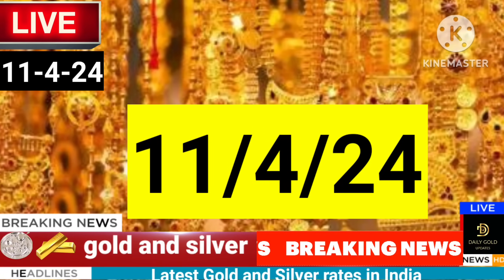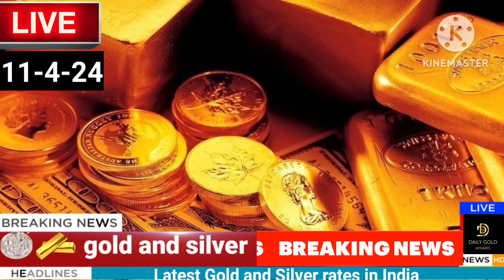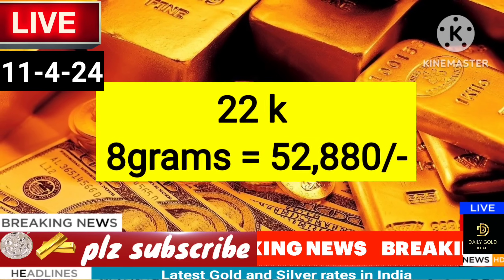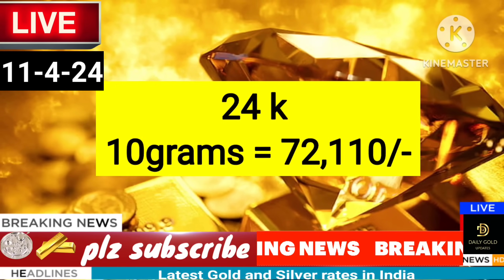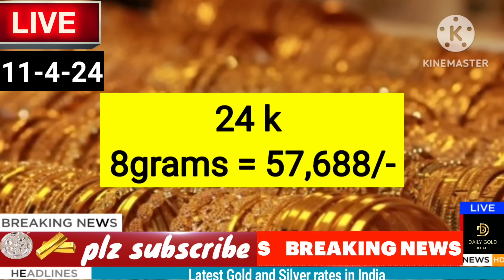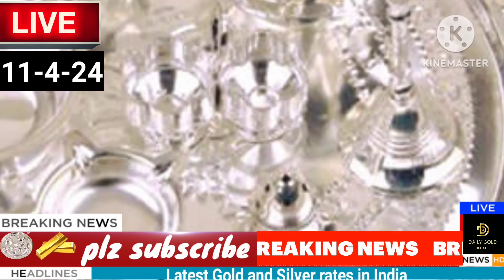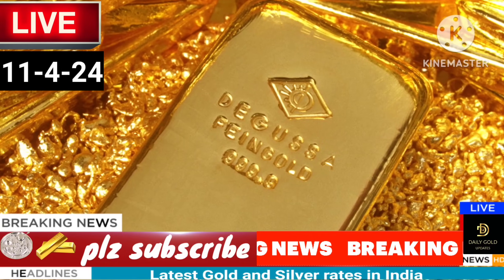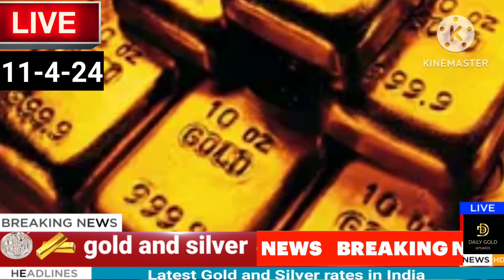Today gold rate | today gold price in Telugu | today gold,silver rates | daily gold update 11/4/24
today gold rates || today gold price in Telugu || latest gold and silver updates || today gold price

today gold rates in India. today gold and silver price in Chennai. today gold rates in Hyderabad. daily gold and silver rates in Telugu.
today gold and silver rates in telugu,
today gold and silver rate in telugu,
today gold and silver rate in hyderabad,
today gold price telugu,
today gold and silver rate in hyderabad in telugu,
today gold and silver rates in telugu and english,
daily gold and silver updates in telugu and english,
daily gold and silver updates in telugu new episodes,
916 gold rates in Telugu
24k biscuit gold rates in Telugu
gold and silver rate today in telugu in telugu ,
festival gold offers,
latest gold and silver offers,
gold news today,
latest gold updates in Telugu,
daily gold updates,
Today gold rates | today gold price in Telugu | today gold,silver rates | daily gold update 11/4/24